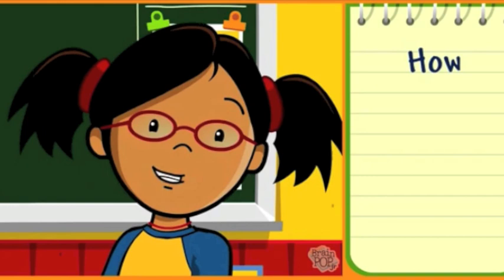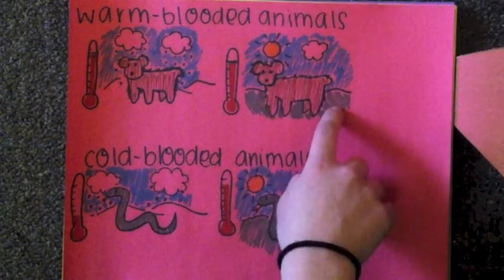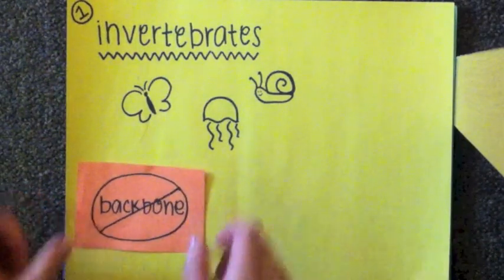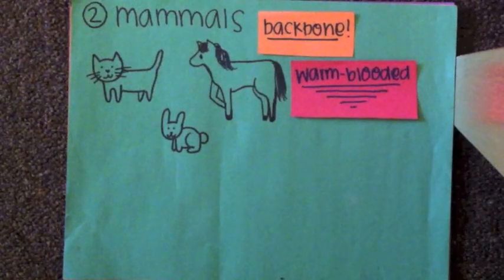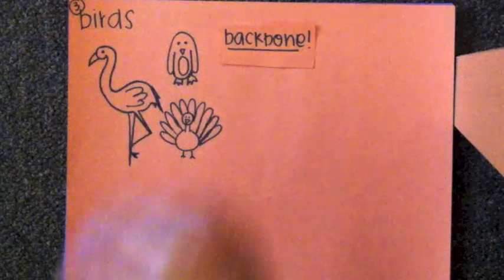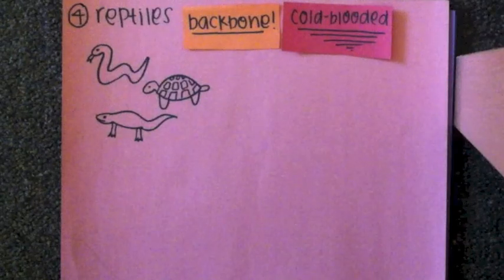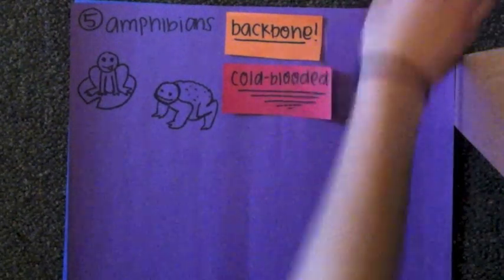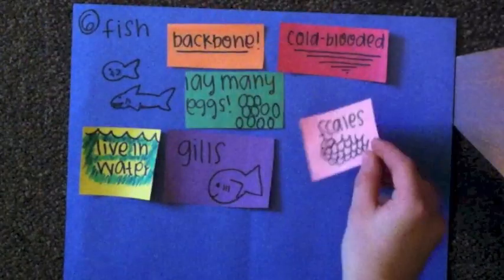My Lesson on Animal Classification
A brief overview of the six basic animal groups